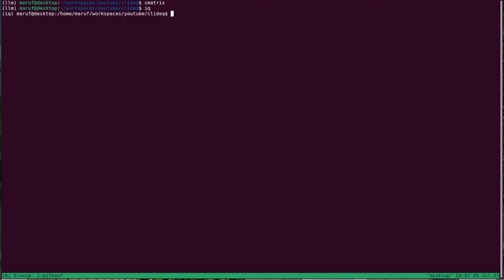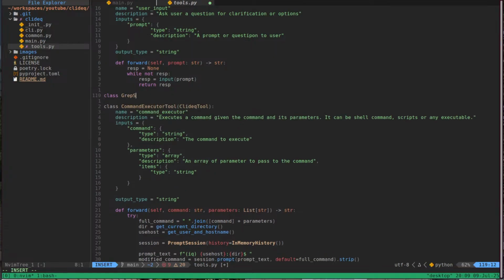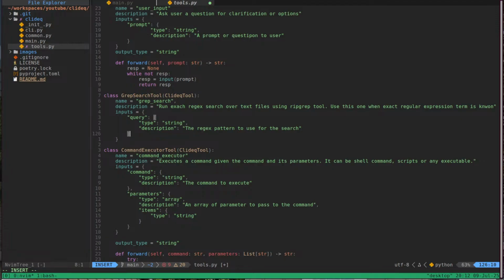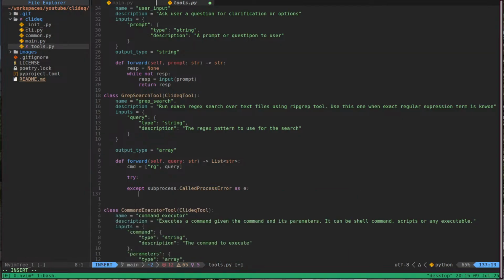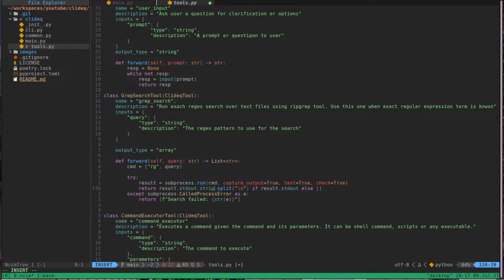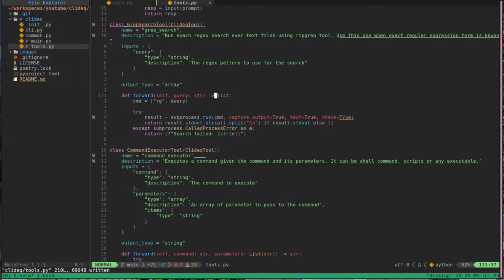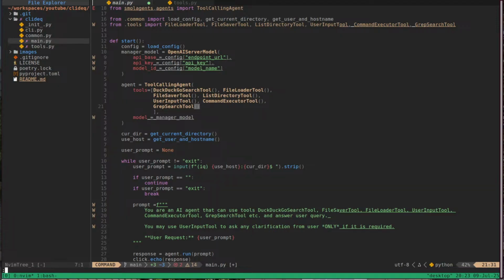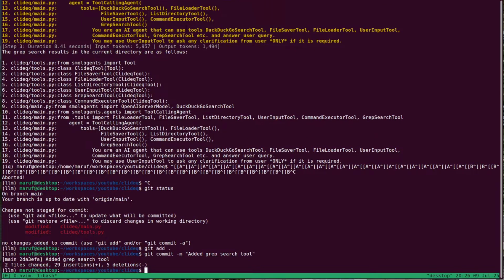Build Clideq Online - Part 8 - Create Grep Search tool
In this episode we are creating a Tool that can be used to search in files using regular expression.